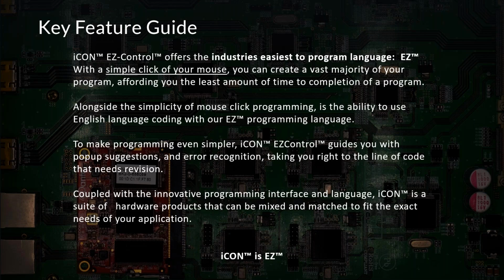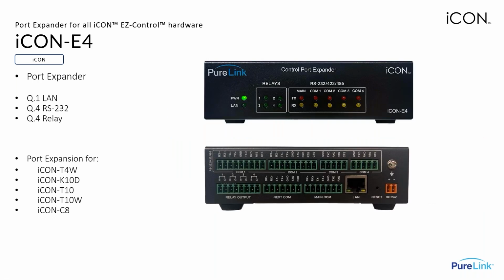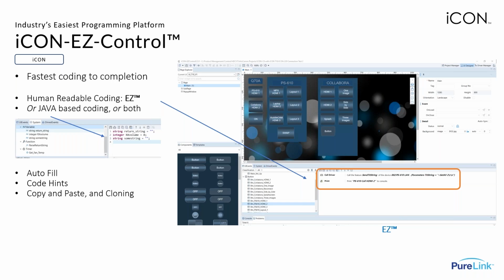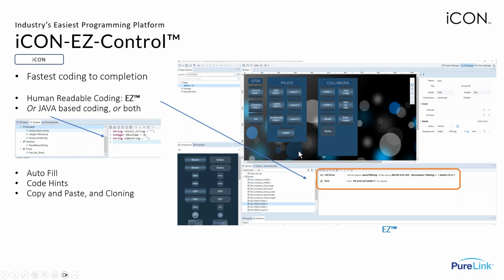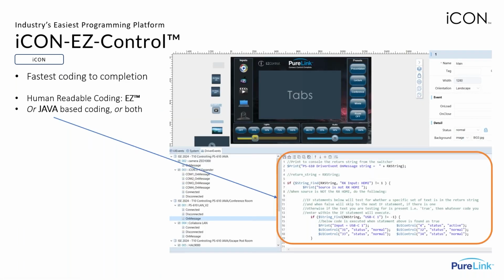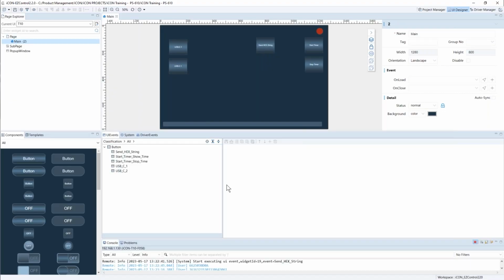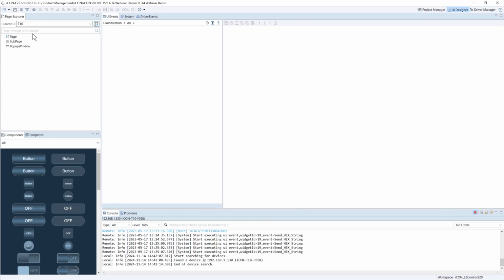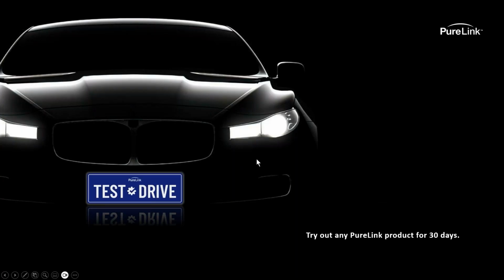iCON: The World’s EZest Control & Automation System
Get to know iCON™, the award-winning control and automation system redefining the AV landscape. Discover why it earned InfoComm 2024’s Best of Show and its recent nomination for the 2025 Inavation Awards with its all-in-one touchscreen design and the revolutionary EZ™ language— the industry’s only human-readable programming syntax. This session will demonstrate how iCON makes control accessible and programming intuitive. Join us to experience the simplicity and power of iCON firsthand.